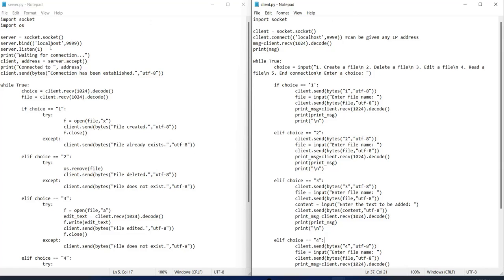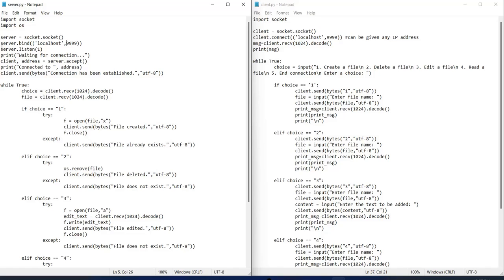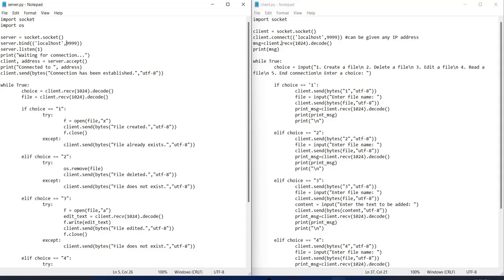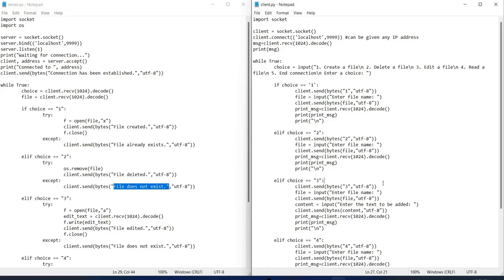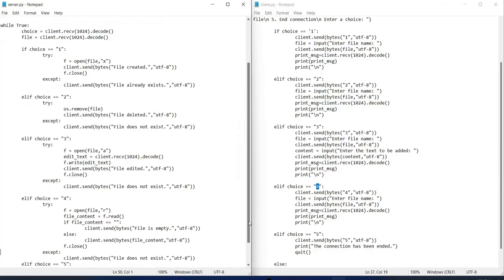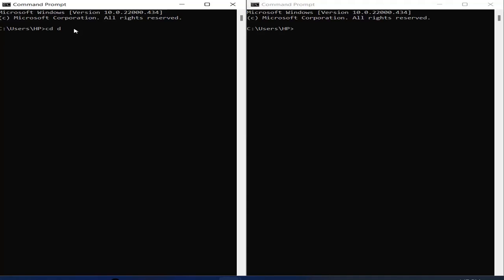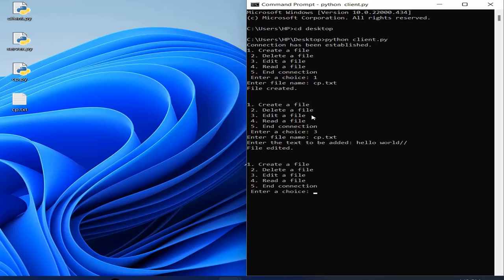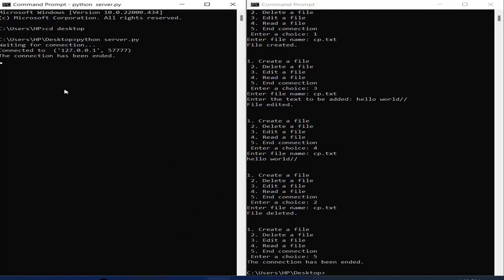Socket Programming - Caroline Mary